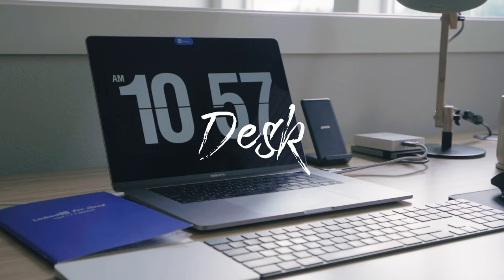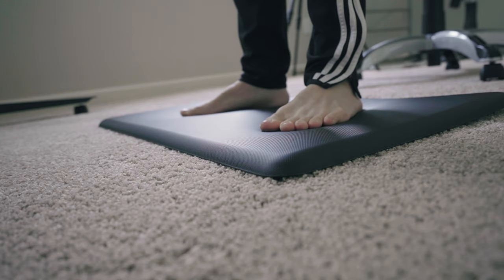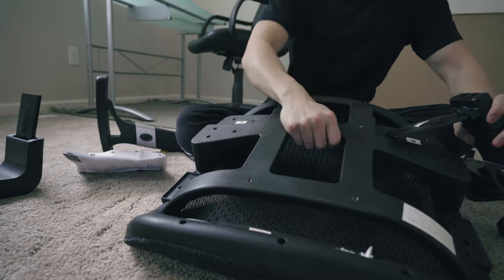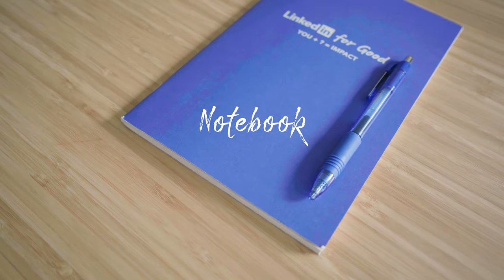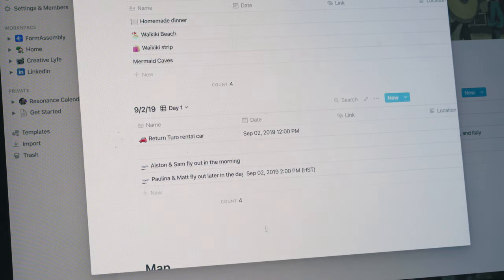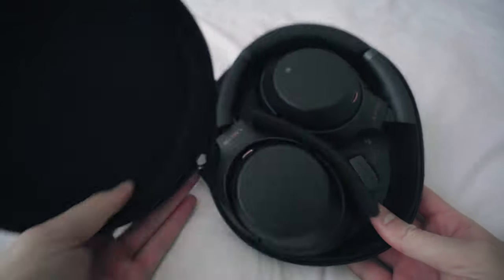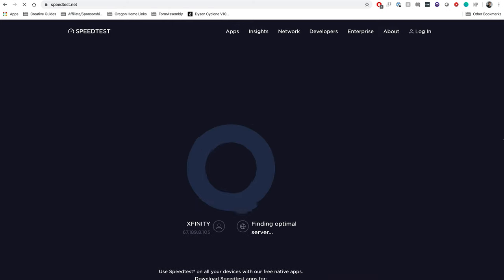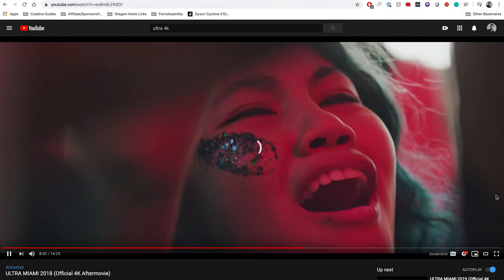Work From Home Essentials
If you're able to work from home during this pandemic, check out this video on some things I consider ESSENTIALS for working from home productively and efficiently!

Yo! My name is Matt Do, and I'm a remote recruiter based in Portland, OR who likes to shoot photos and videos on lifestyle and fashion. If you have any questions on anything, please don't hesitate to reach out and follow for more content.